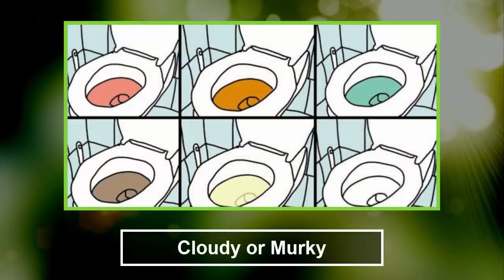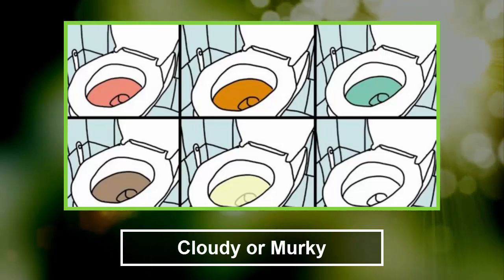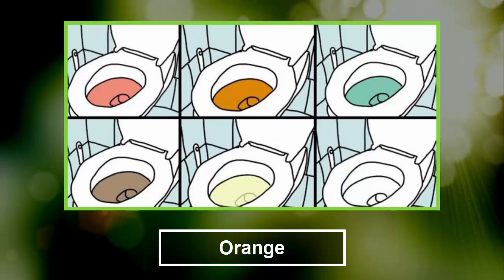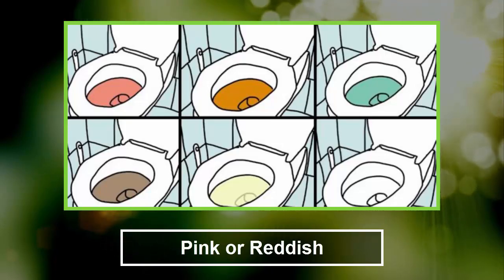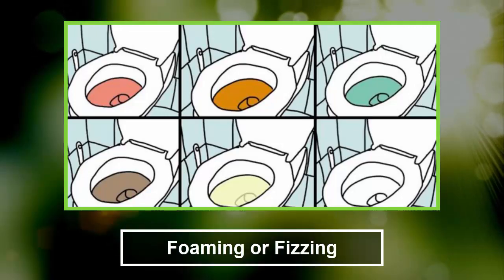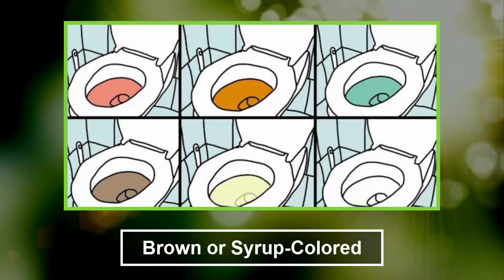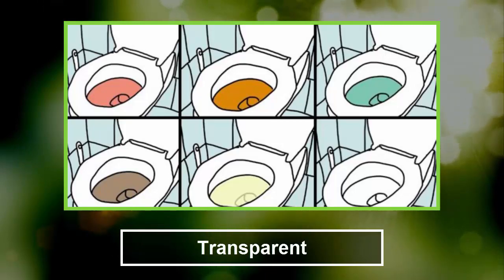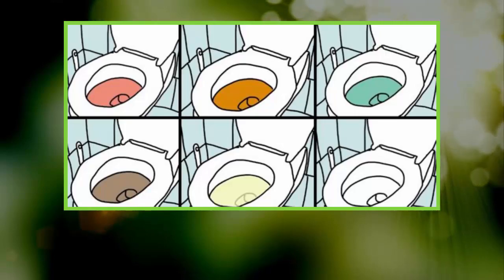Immediately Check What Color Is Your Urine… The Color Could Reveal Many Hidden Diseases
Smell is usually the indicator of what you’ve been eating or the medications you’ve taking – for example, your urine may smell like coffee. An odd smell is rarely something to worry about, unless it’s accompanied by other changes.